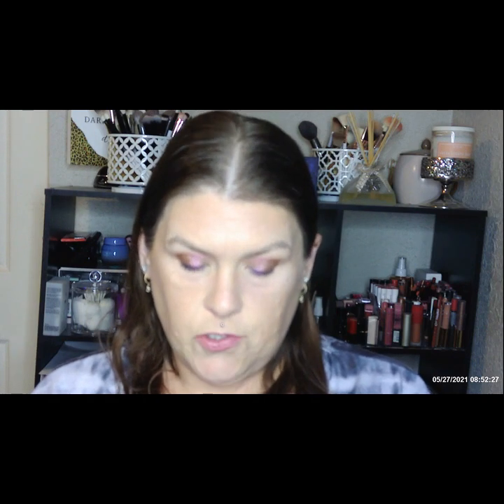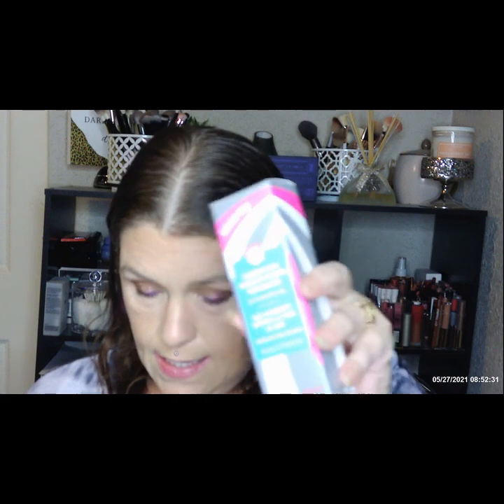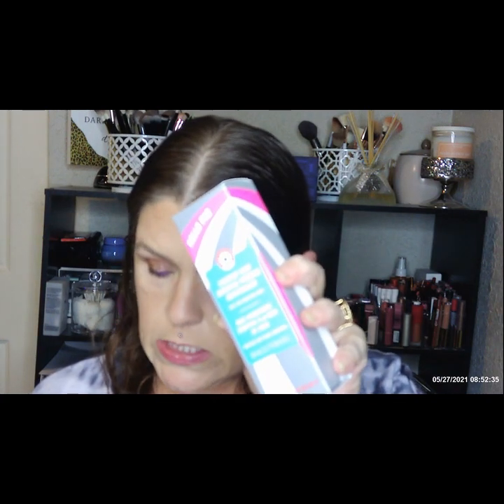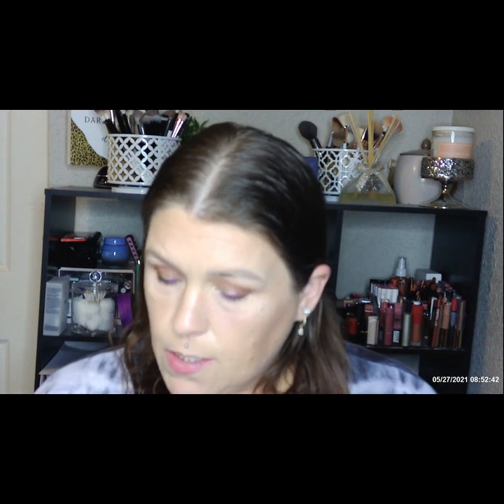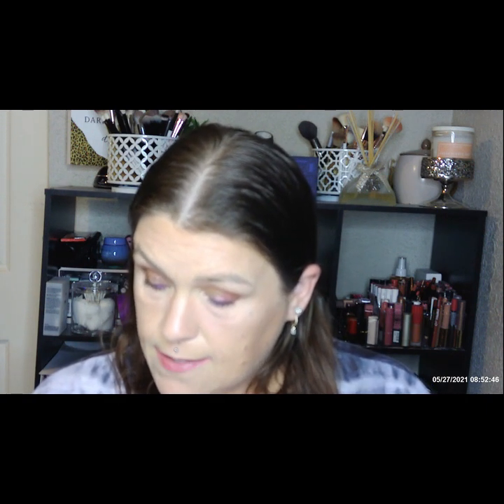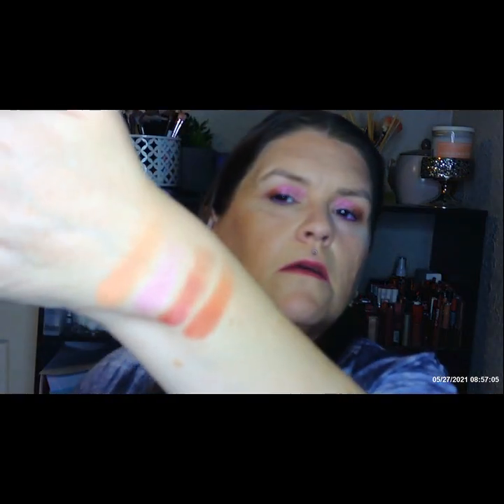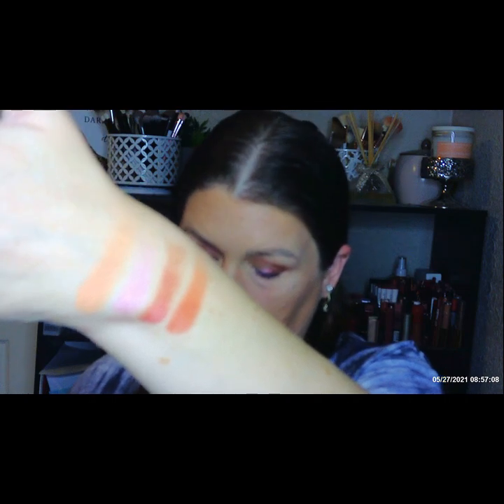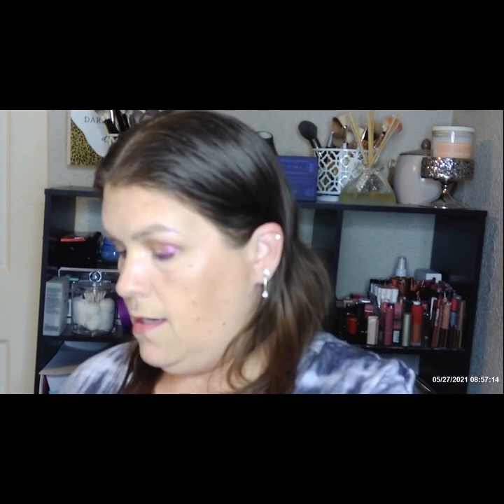Boxy Charm Base Box | May 2021 | Beauty & Skincare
*Private Society Cosmetics    CODE: PSC10

Have a product you'd like me to review or you would like to sponsor a video?

For PR or friendmail: ATTN: Tonya Breeden
                               7804 Stanley Rd Box 135